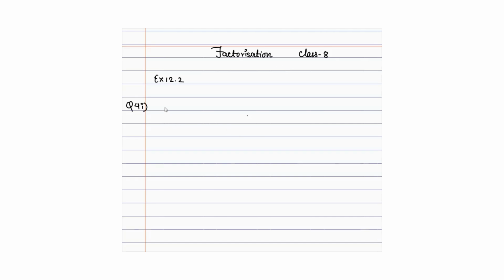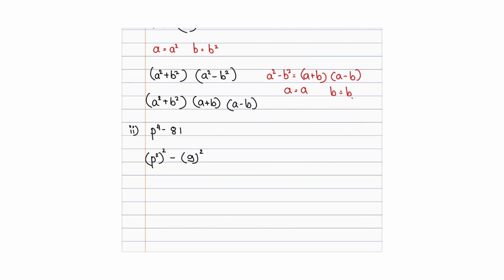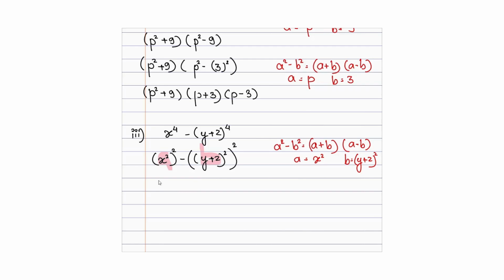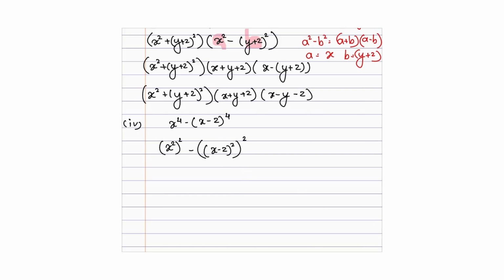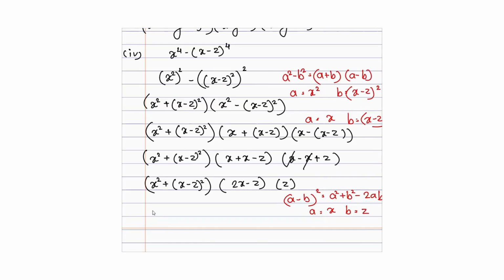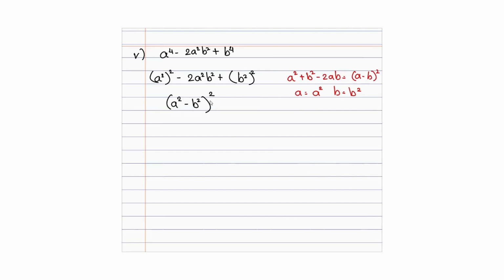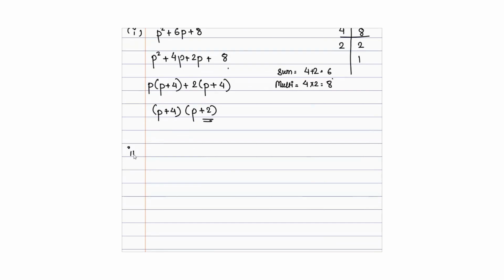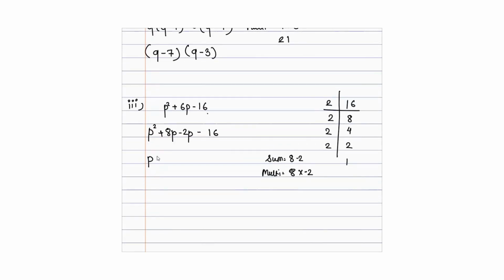class 8 | Chapter -12 | Ex-12.2| Ques 4,5|Maths Made EASY!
Learn Class 8 Maths the easy way! In this video, we'll break down complex concepts into simple and easy-to-understand lessons, covering all the important topics you need to ace your maths
 exam. From algebra to geometry, we've got you covered. Get ready to boost your confidence and scores with our easy-to-follow explanations and practice exercises. Watch till the end and take the first step towards mastering Class 8 Maths!

urban pro link:ubpro.in/70joN8fDQ